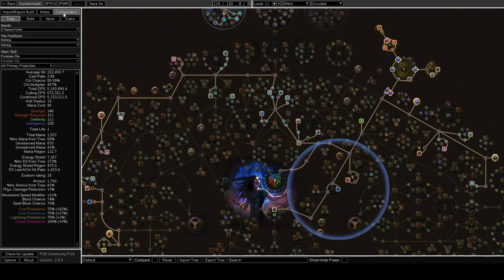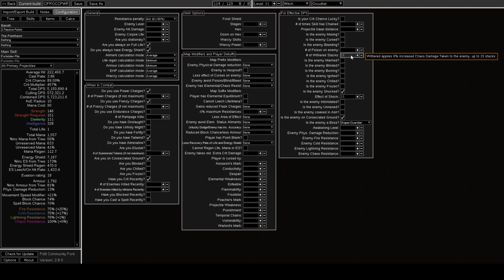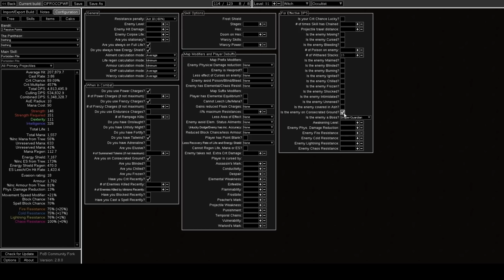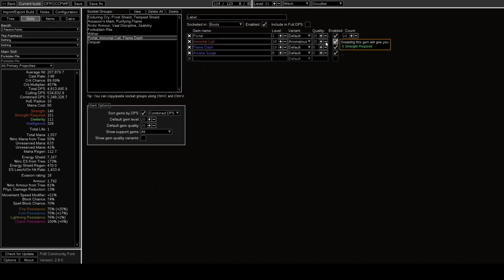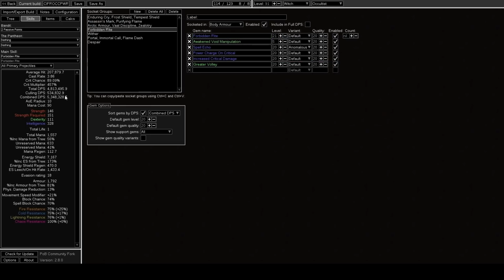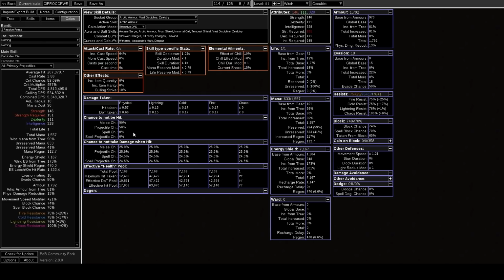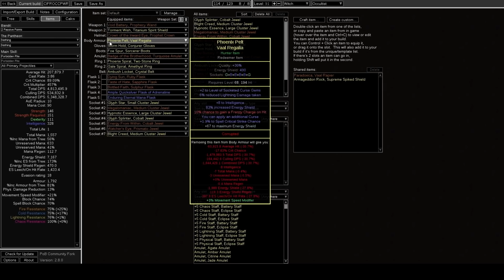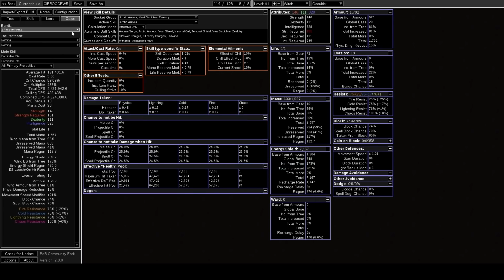Path of Building DPS means NOTHING... When Out of Context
A lot of people ask me PoB questions, and what my Path of Exile character's DPS is. At the end of the day my measure of DPS is if things are dying or not. and not what PoB says. I only use PoB for direct comparisons

0:00 - PoB is a Tool
1:37 - Configuration Tab
5:12 - Flasks & Skill Mechanics
8:00 - EHP + Defenses